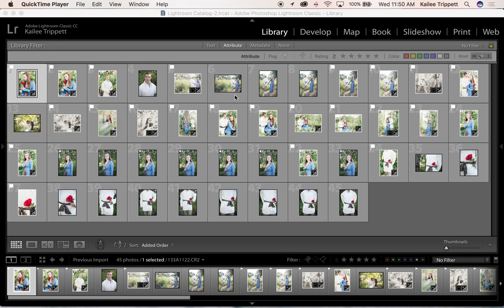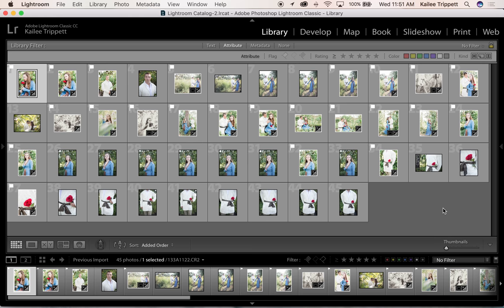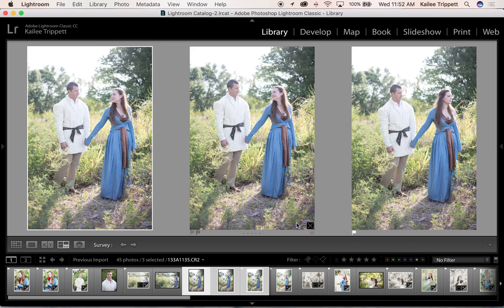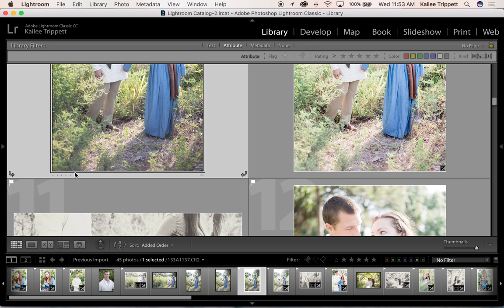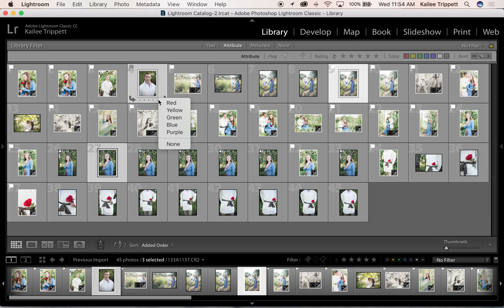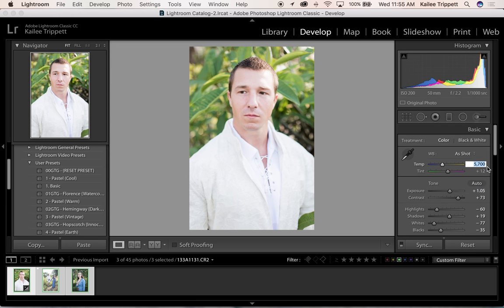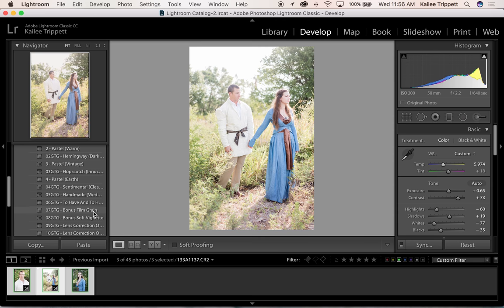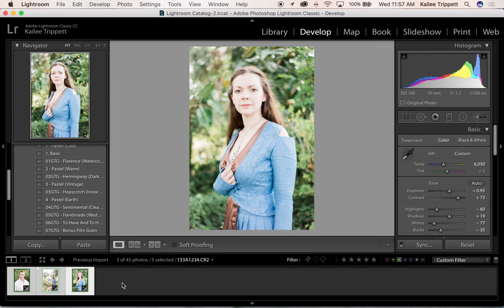Game Of Thrones Photoshoot | Cull And Edit With Me In Lightroom Classic CC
LIST OF MY PHOTOGRAPHY GEAR:
Canon 50mm f1.2
Canon 50mm f1.8
Tamron 70-200 f2.8
Canon 24-105 f4